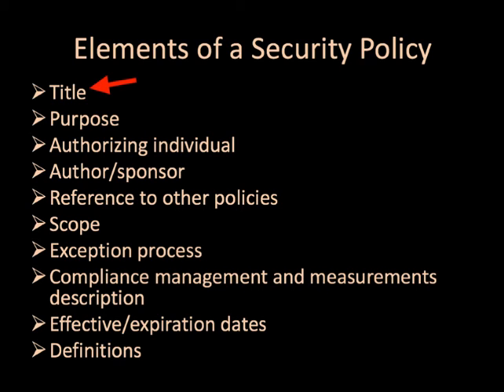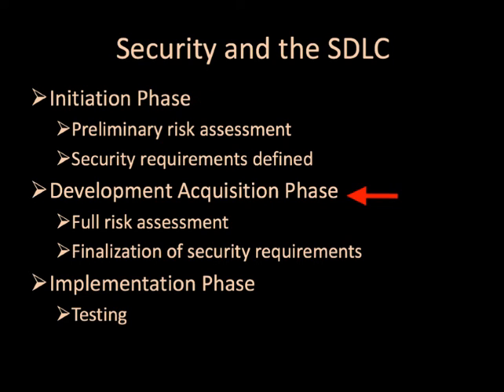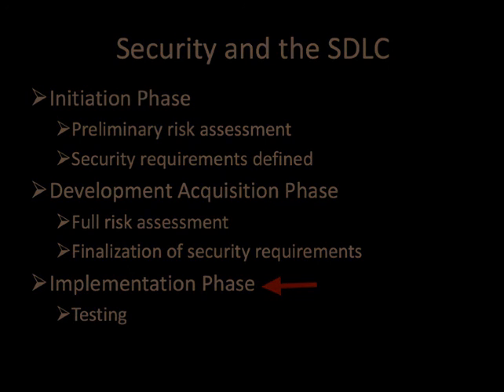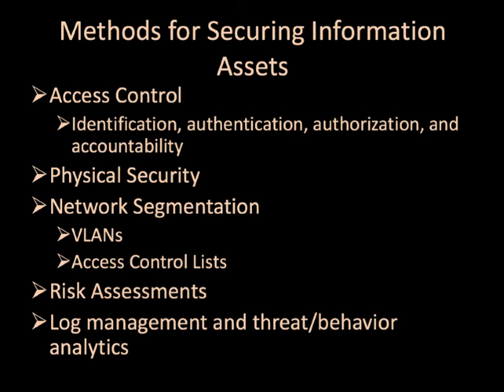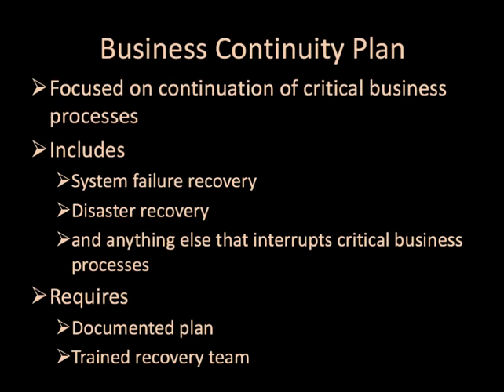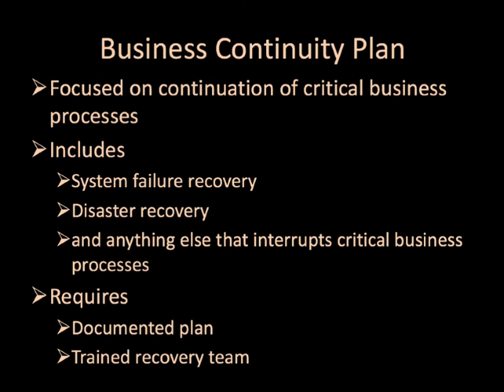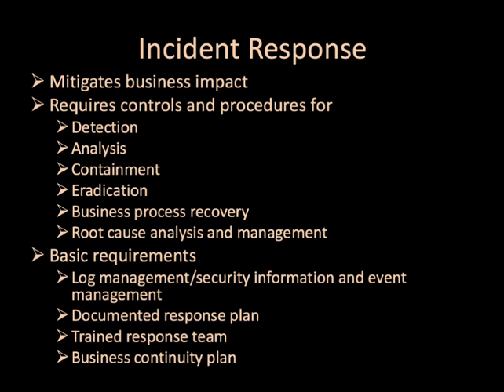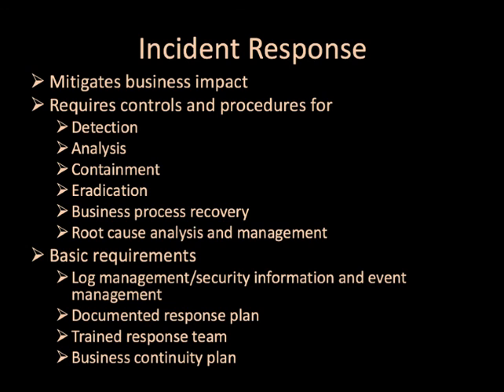CMGT400 Week 5 Summary Lecture 20160815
This lecture is for the University of Phoenix CMGT400 course, Intro to Information and Assurance.  It is based on the new syllabus published in August of 2016. It covers most of the key concepts needed for the Week 5 individual Assignment.